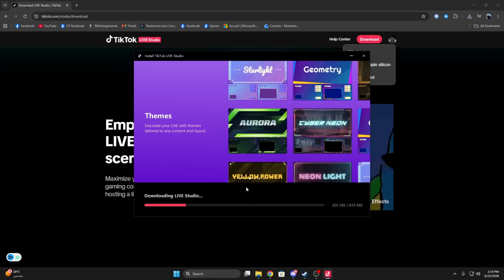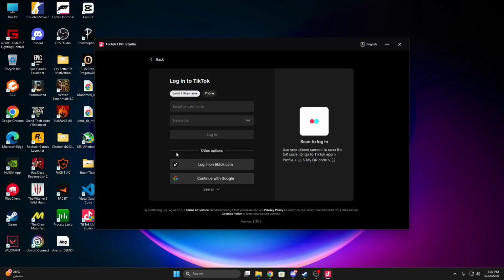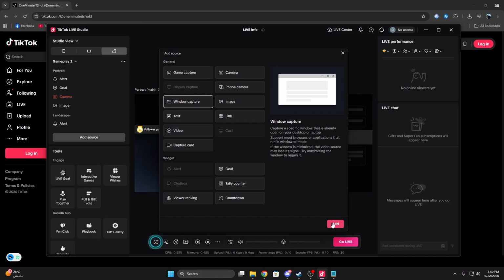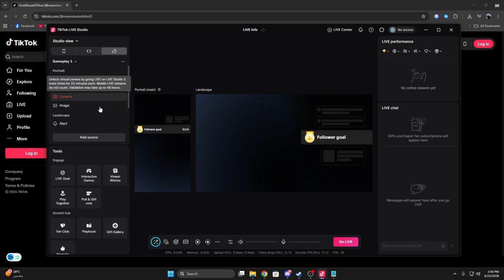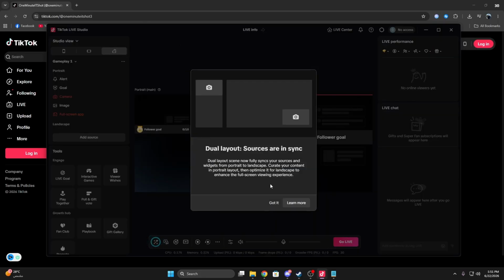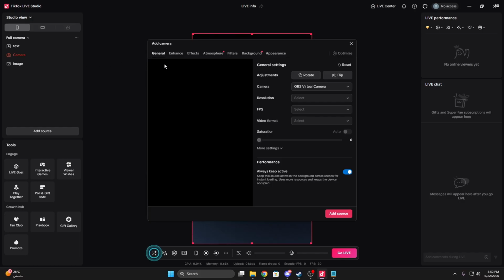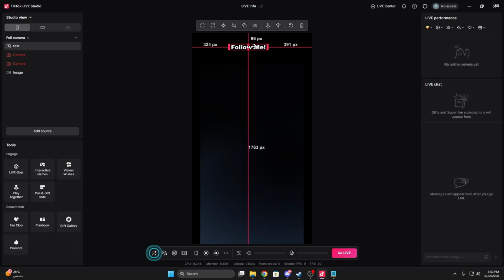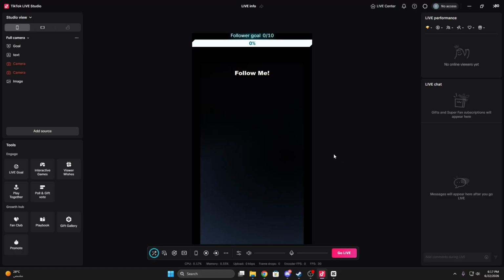How to Livestream On TikTok from PC Without a Phone (2026)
Learn how to livestream on TikTok from your PC using TikTok Live Studio.